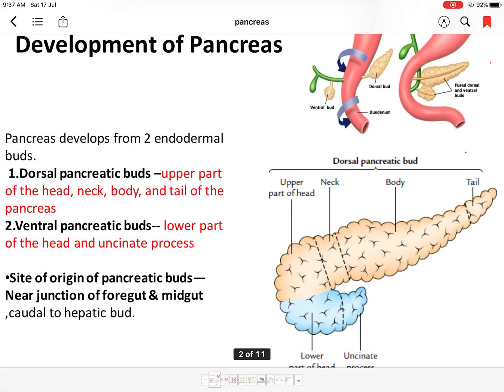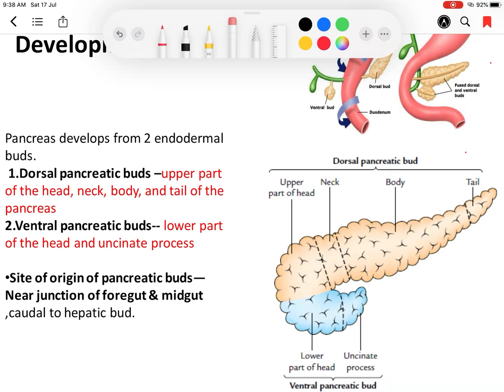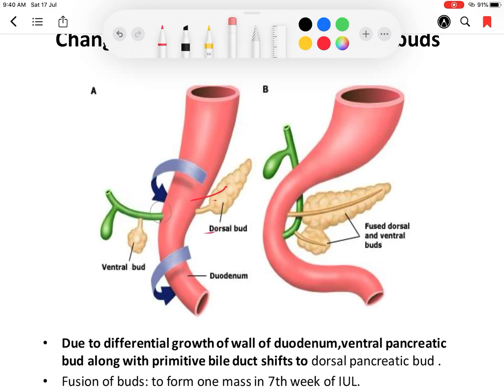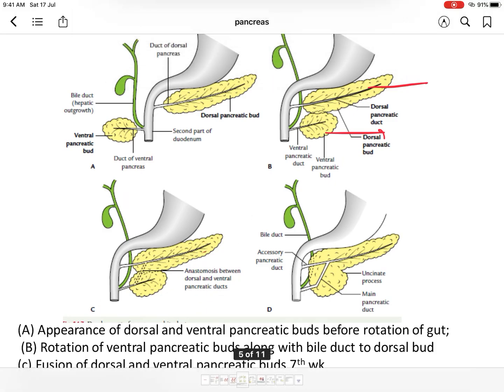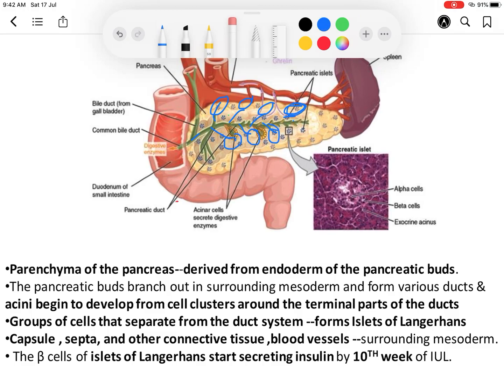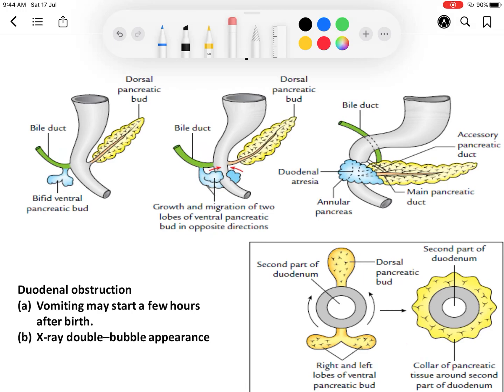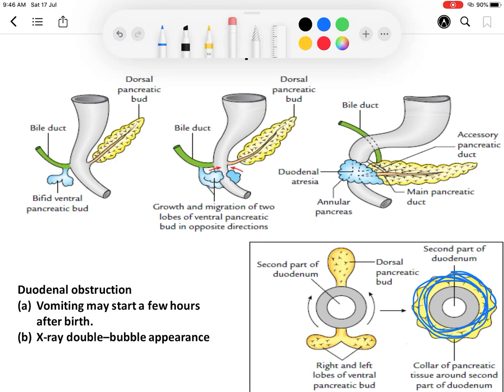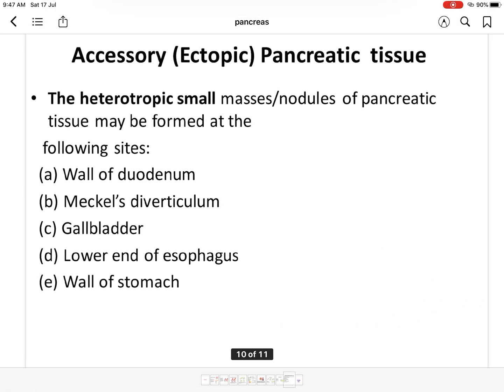Development of Pancreas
Embryology of GIT(gastrointestinal tract)